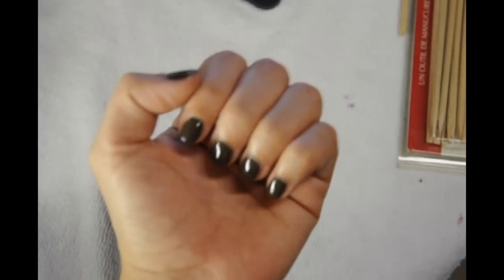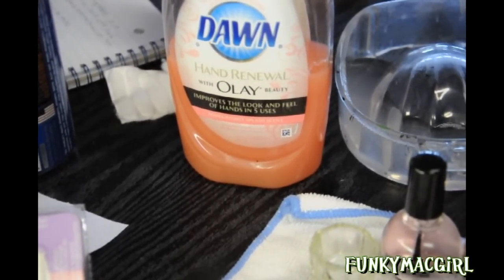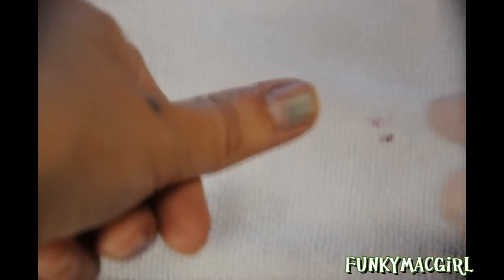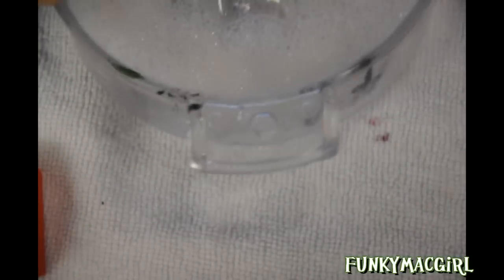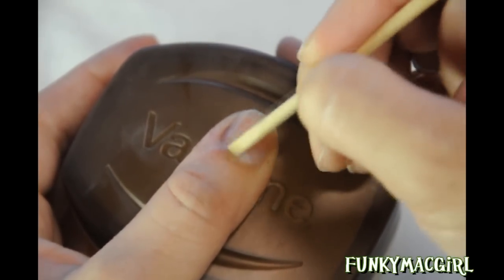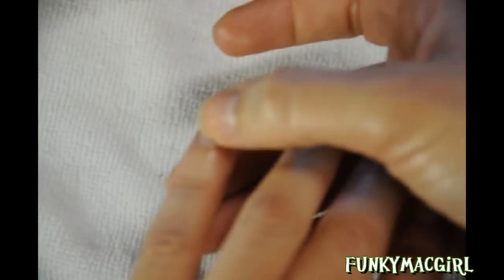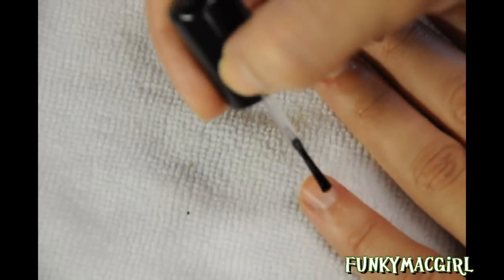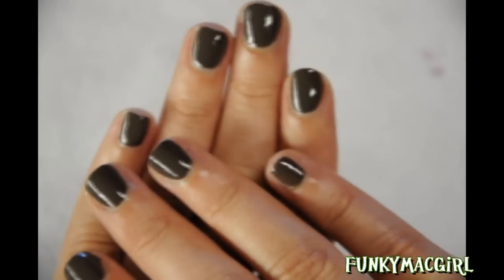Basic Manicure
Simple and basic and an easy to follow along tutorial!!
Doing this maybe twice a month is good enough,  doing so helps your nails look healthy and ..of course well manicured .
By carefully pushing back the cuticle will help polish adhere better, don't  push  back the cuticle everyday, you can damage your cuticle and bacteria can enter beneath the skin!!
honestly i haven't done this in a really long time..
i cheat... and when i get out of the shower, with my thumb nails i carefully push back the cuticle IF NEEDED!!
But a well proper manicure gives nice looking hands!

O and don't be embarrassed to take your own file and buffer to a nail tech if your not familiar with there work...I've called out nail techs  before for dropping a buffer on the floor then putting it back on the table..aah hell no..best get me a new one!!! SPEAK UP..you can get nail fungi or some other bacteria!!